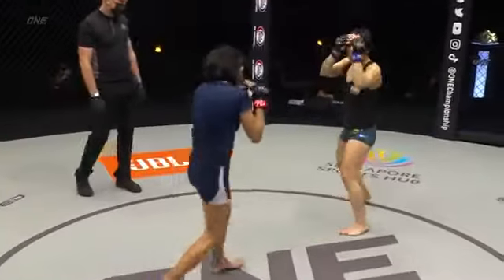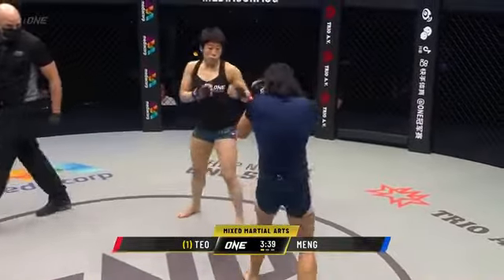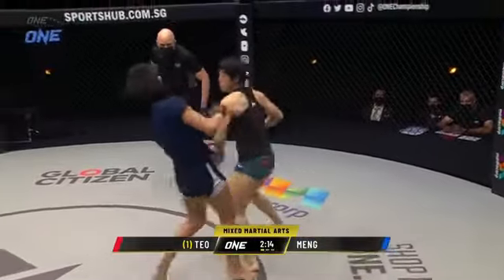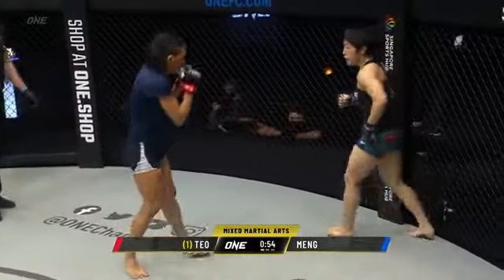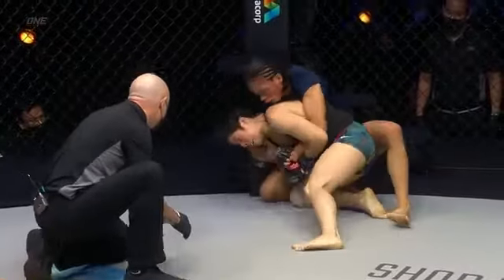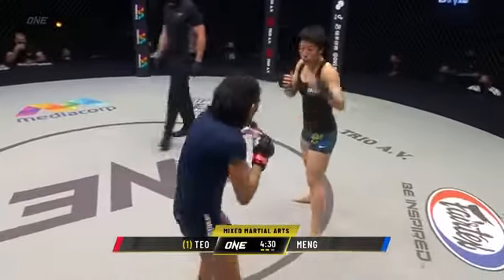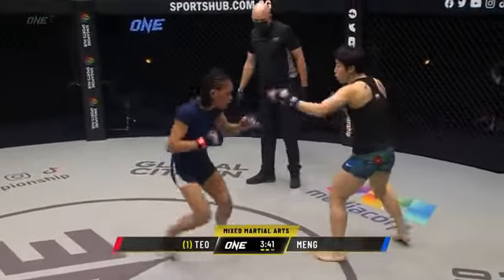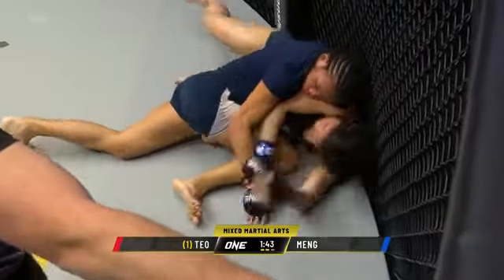Tiffany Teo vs. Meng Bo | ONE Championship Full Fight